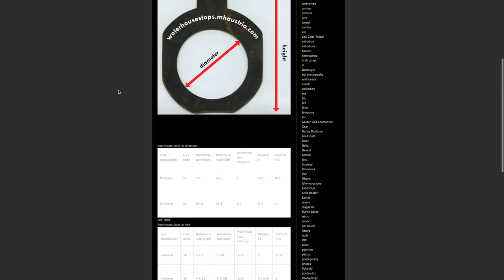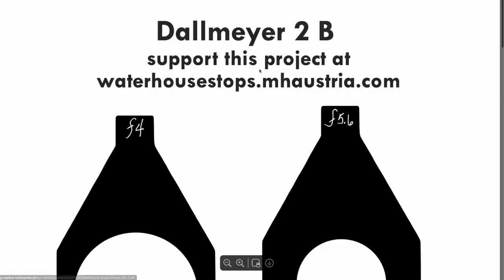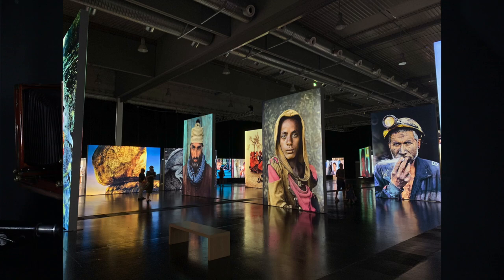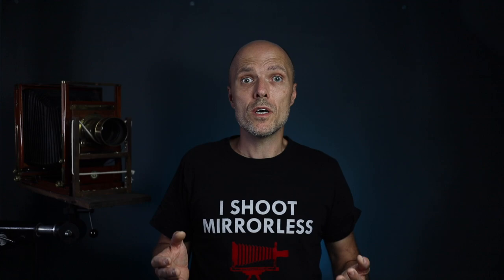Amazing Steve McCurry Exhibition and a Waterhouse Stop Database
Chapters:
0:00 Waterhouse Stop database
1:40 Steve McCurry Exhibition

If you want to buy the plates or ta limited fine art print: